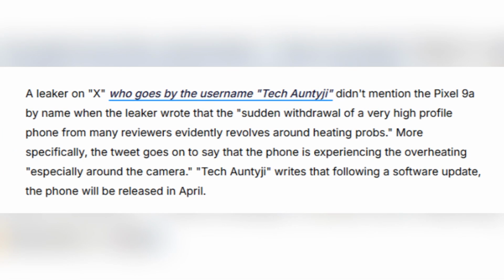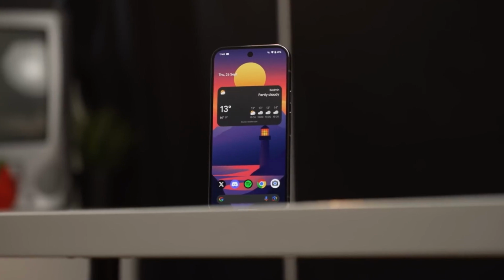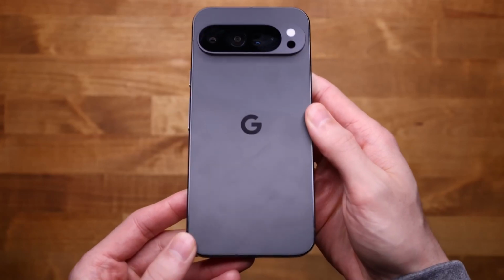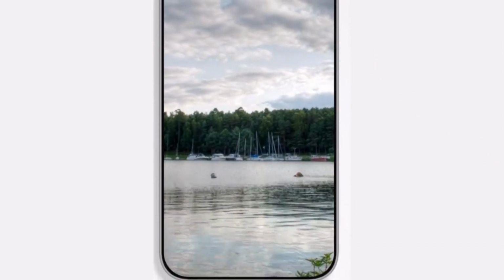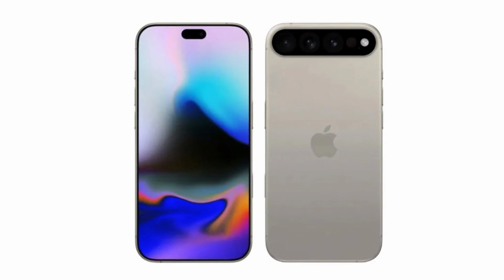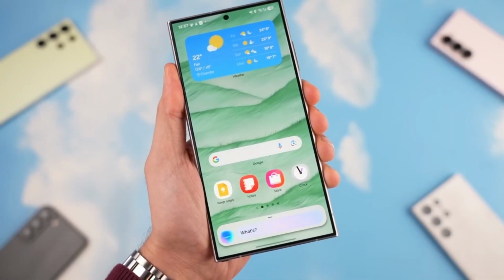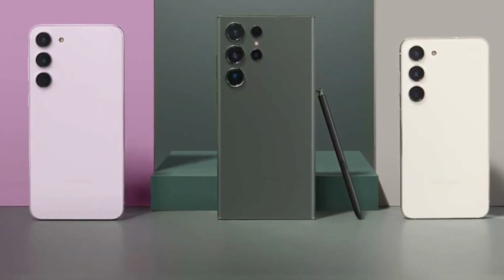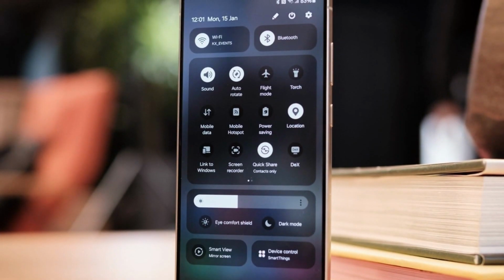Google Pixel 9a DELAYED! Shocking Reason Behind Google’s Move!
The Pixel 9a’s release has been delayed due to a mysterious “component quality issue.” New leaks suggest overheating might be the reason! Is Google hiding something? Find out everything you need to know in this video.